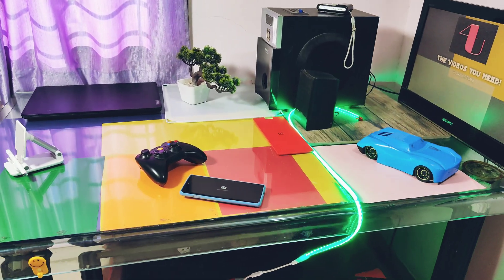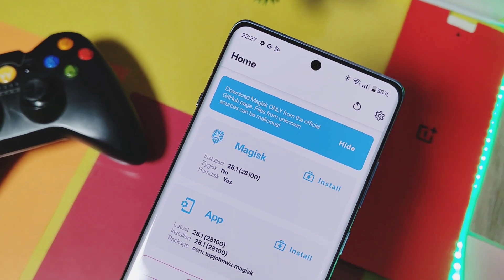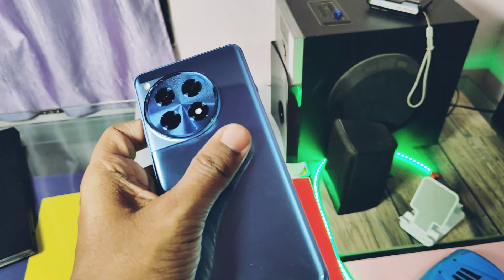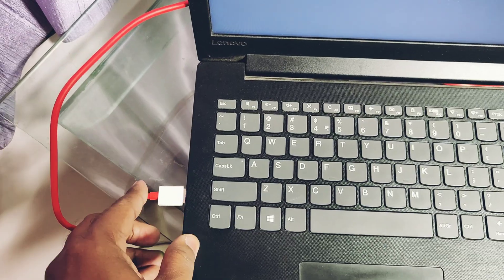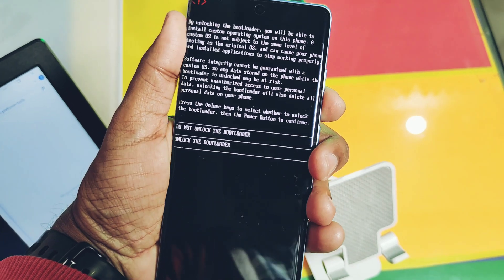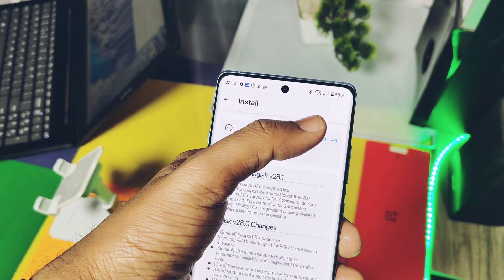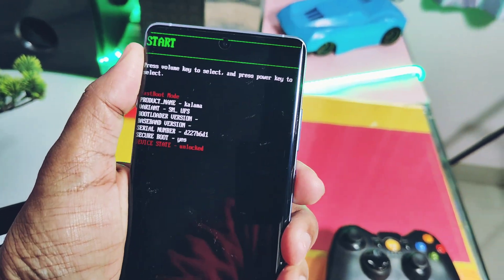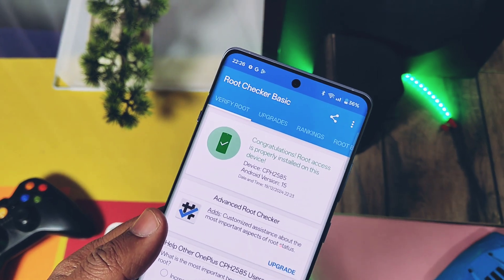Oxygen OS 15 unlock bootloader and root OnePlus 12 & 12R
Hey, what's up, guys? Welcome back! You are watching 4U Tech. Rooting your Android device is the ultimate way to unlock the door to unlimited customization using custom mods. This process will help you unlock the true potential of your device.

Today, we are going to root the latest OxygenOS or ColorOS version on the OnePlus 12R (also known as the Ace 3).
My device is the Indian variant of the OnePlus 12R running OxygenOS 15 (V300).
You can follow this tutorial to unlock the bootloader of any OxygenOS or ColorOS version you're using, from Android 14 to Android 15, on global devices—whether it's the OnePlus 12R or Ace 3.

However, please watch this video carefully from start to finish to avoid any complications. I've included important information regarding the rooting process, as it may vary between the Indian and global firmware versions of the OnePlus 12R (aka Ace 3).

Non patched init_boot.image oxygen OS 15 v300 CPH 2585( OnePlus 12R only)

patched init_boot.image oxygen OS 15 v300 CPH 2585( OnePlus 12R only)

OnePlus 12 only:

OnePlus 12 - OOS 15 & COS 15 Links collection for firmware and boot.img & init_boot.img

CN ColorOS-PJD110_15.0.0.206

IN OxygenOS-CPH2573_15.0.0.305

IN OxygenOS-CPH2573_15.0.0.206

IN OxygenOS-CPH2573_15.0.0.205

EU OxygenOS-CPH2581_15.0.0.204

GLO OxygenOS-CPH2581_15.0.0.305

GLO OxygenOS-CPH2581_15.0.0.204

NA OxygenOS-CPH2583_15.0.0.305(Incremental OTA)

Note:
Other OnePlus device users please extract your
 init_boot image or boot.images  by unpacaking payload.bin from stock firmware and follow same steps to root your device

( Use init_boot for patching if your using oxygen OS 14 to 15 and Use boot.image for patching if your using oxygen OS 11 to 13)

Timeline:
00:00 intro and important info
01:21 initial preperation & requirement (must watch)
02:17 unlocking bootloader on any oxygen or colour os version
04:31 Patching of boot image
05:15 flashing patched Boot image
05:51 Checking root access

root OnePlus 12
Root OnePlus 12r
Root OnePlus ace 3
root OnePlus 11r
root OnePlus 7t
root OnePlus 9r
Root Oxygen os 15
Root Oxygen os 14
Root Oxygen os 13
Root Oxygen os 12
Unlock bootloader
Unlock bootloader OnePlus
Unlock bootloader OnePlus 12
Unlock bootloader OnePlus 12r
Unlock bootloader OnePlus ace 3
Unlock bootloader OnePlus 11
Unlock bootloader OnePlus 11r